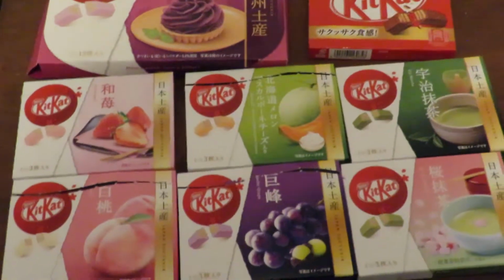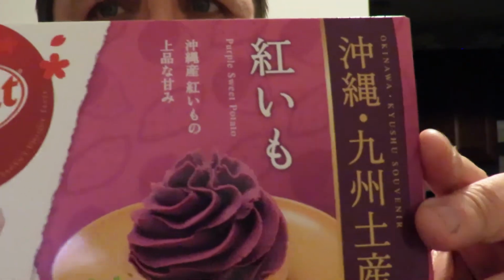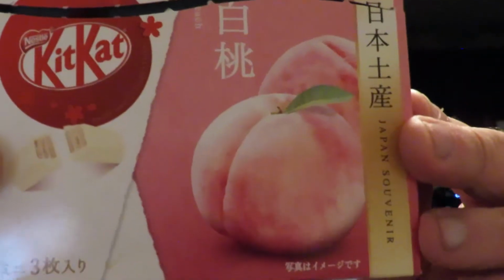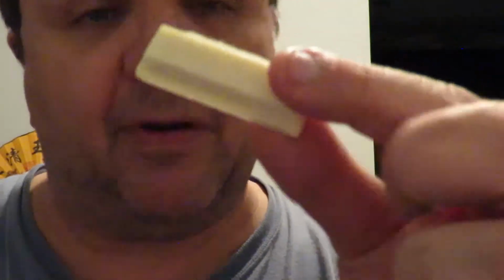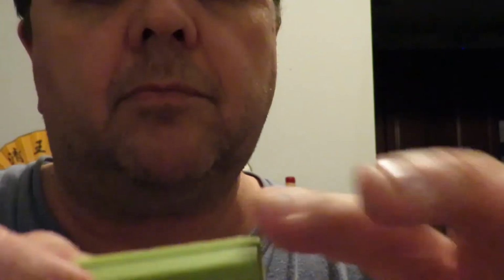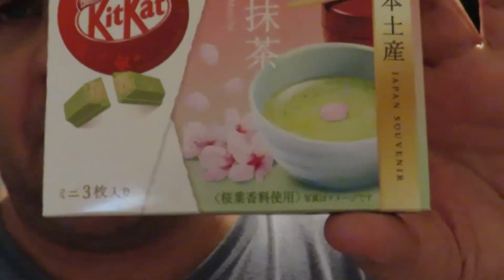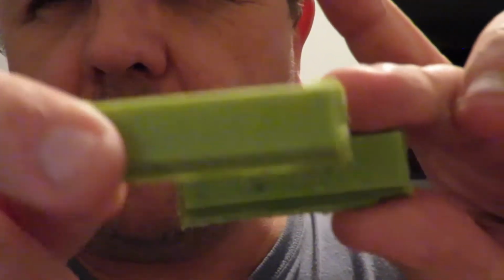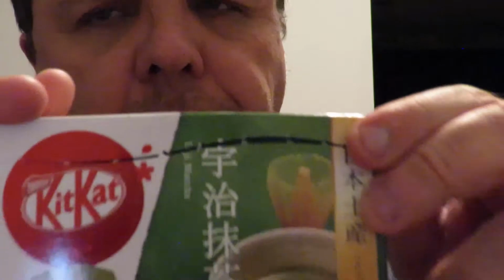Japanese kit kat(s)